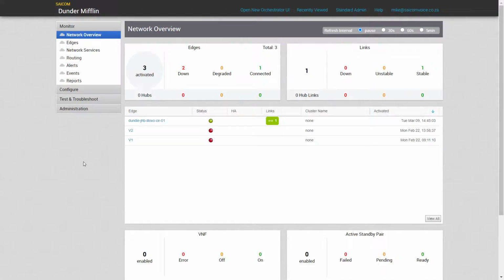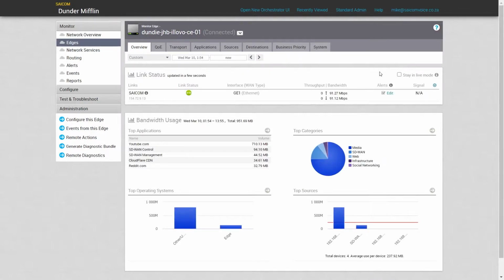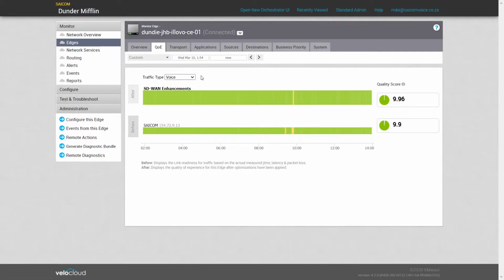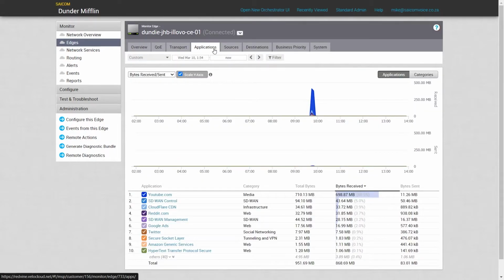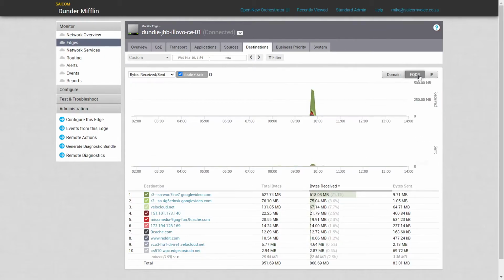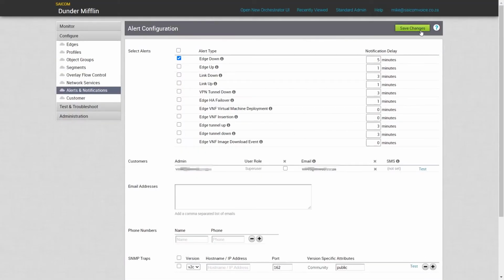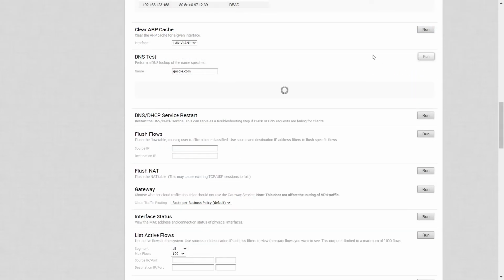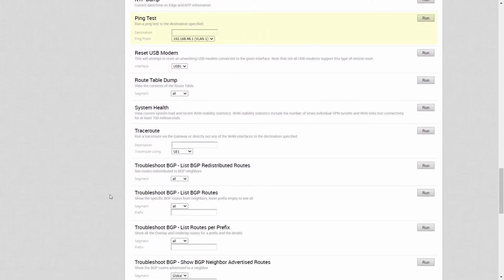Velocloud - Customer device management